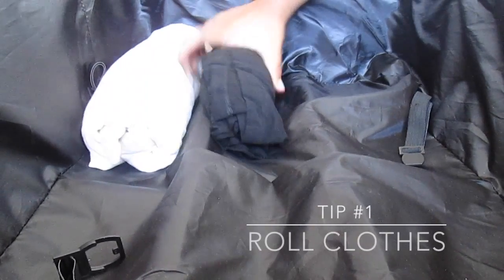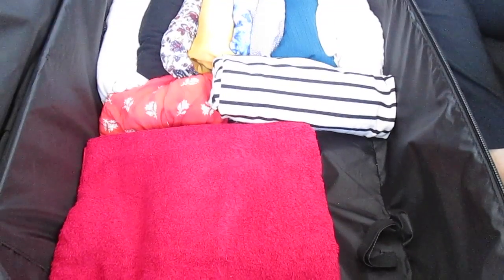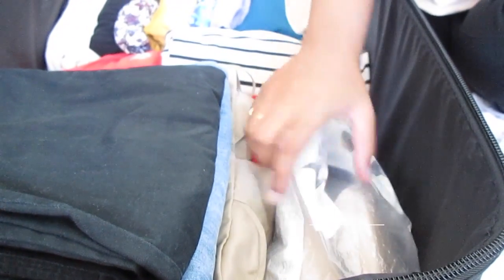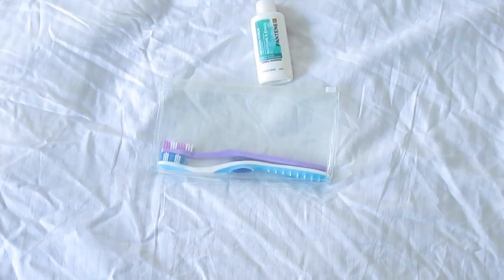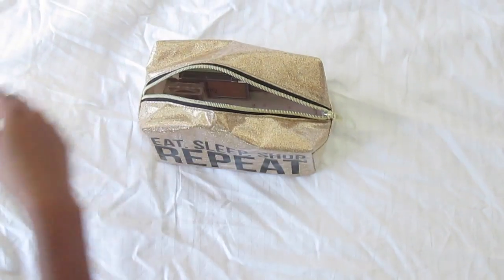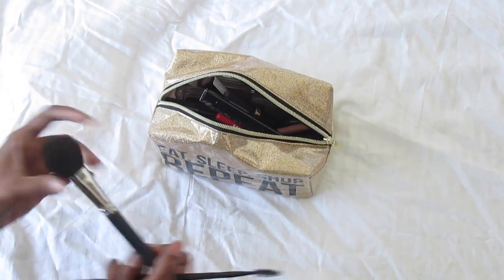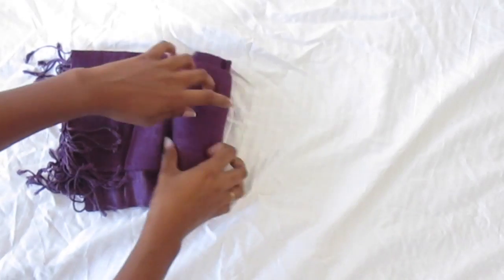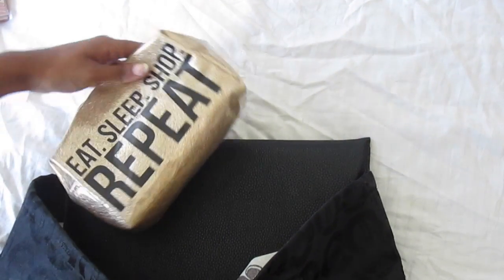Pack With Us : London Edition | FloralStud1216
Hey guys! We are so excited to be travelling to London this summer! This week we decided to share how we packed for this trip and some tips while packing your suitcase and carry on.

Also, what do you guys think of a travel outfit video?

XOXOXO
FloralStud1216

Music Credir:
Foxes - Youth (M3H Trap Remix)  by Flying Tunes